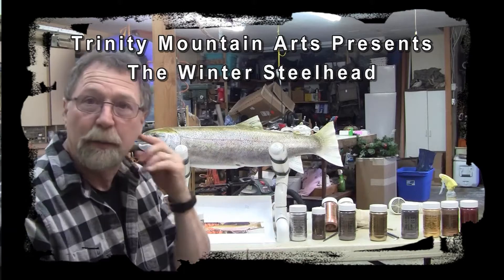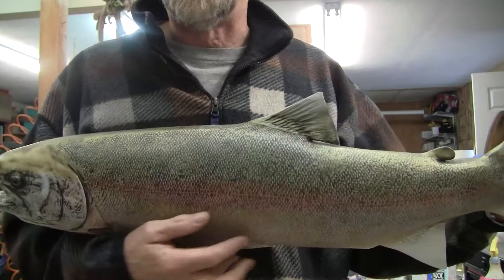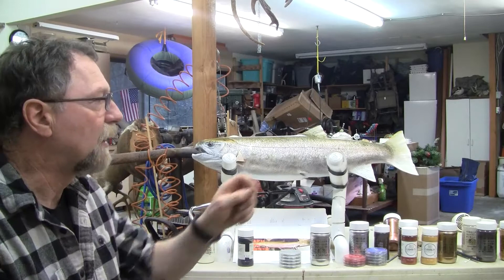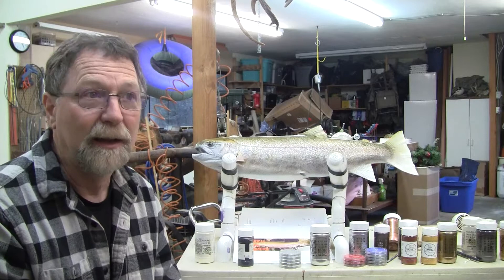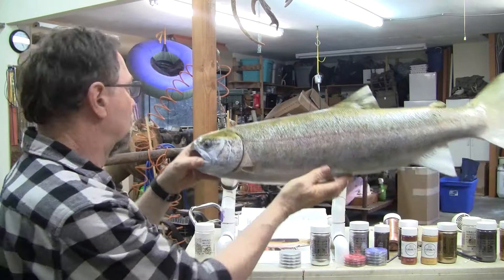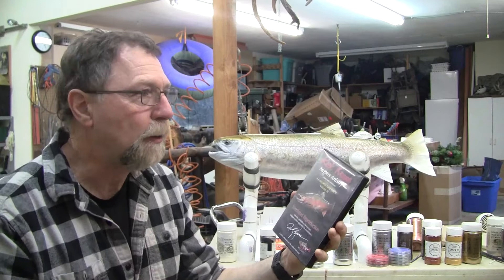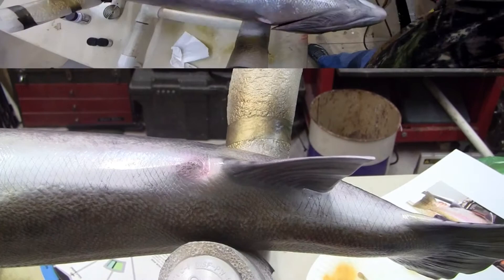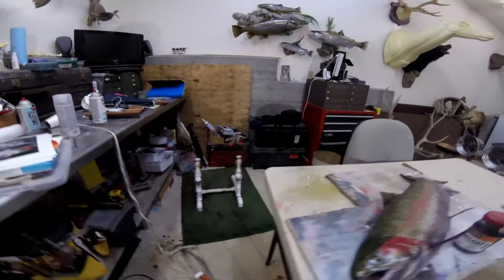SteelheadPainting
Mounting a reproduction steelhead trout with Dave Newton of Trinity Mountain Arts. Lewiston, California.